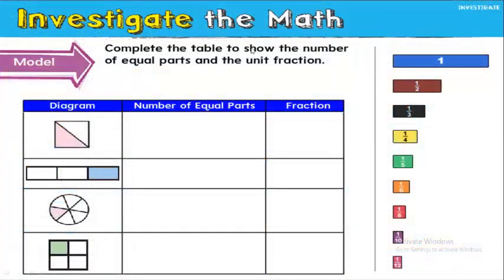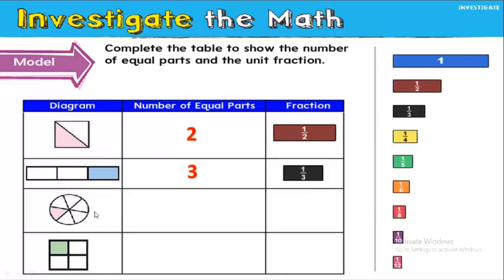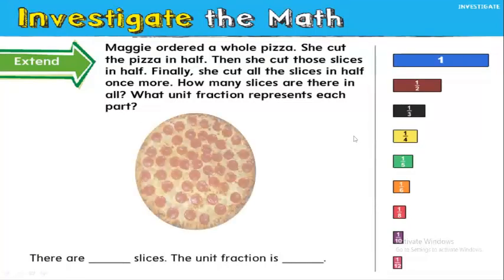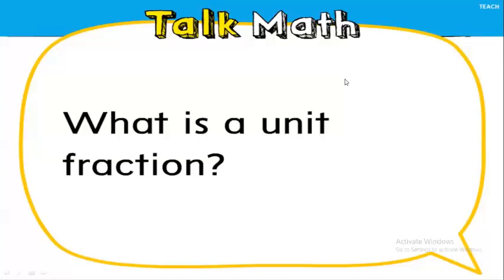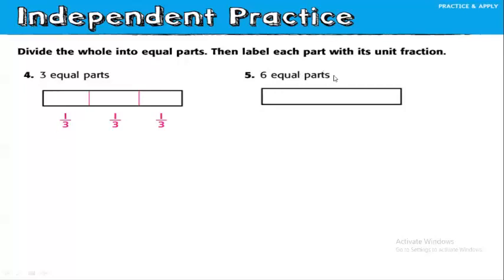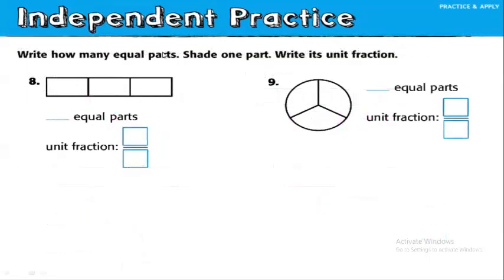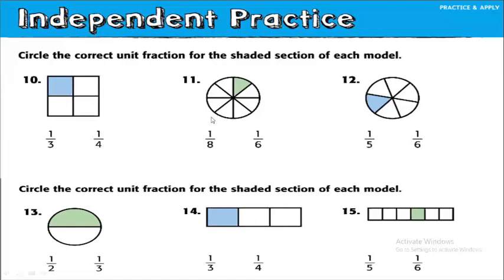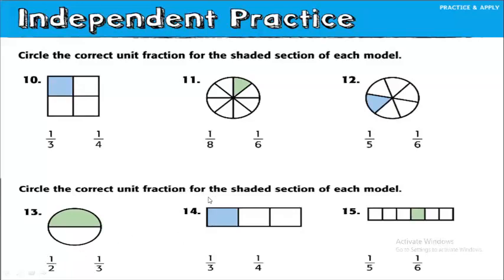Unit afractions_ math _M.S/Marlien ashraf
Unit Afractions
math
M.S/Marlien ashraf